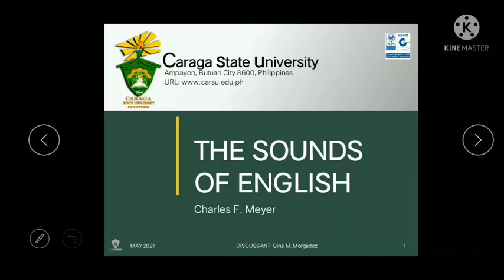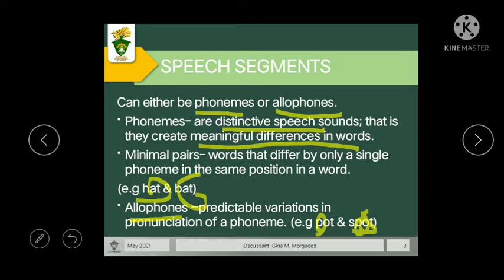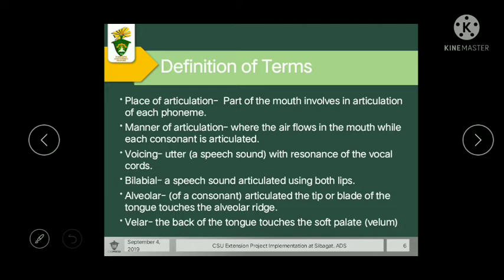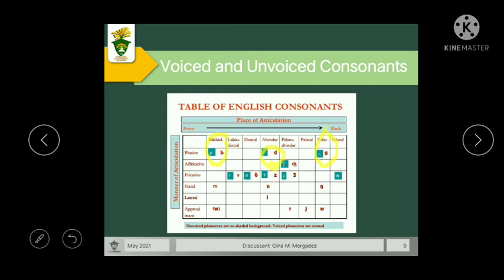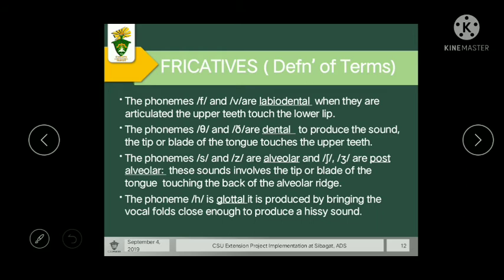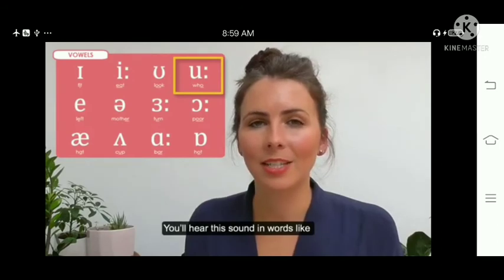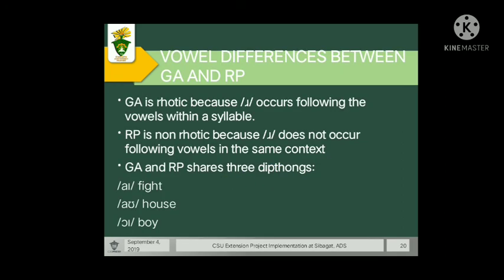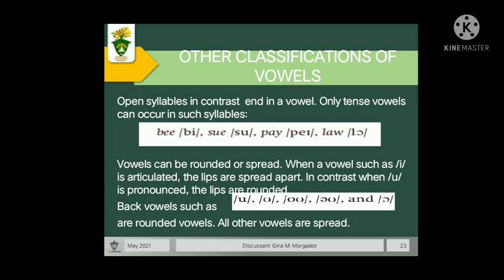THE SOUNDS OF ENGLISH || Gina M. Morgadez | Ling 201